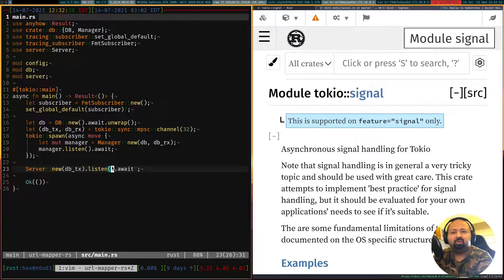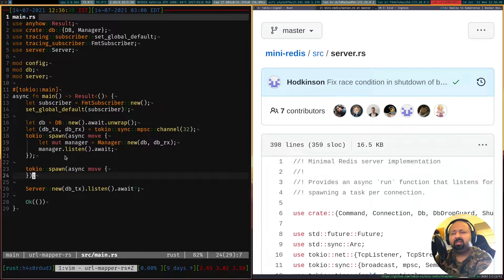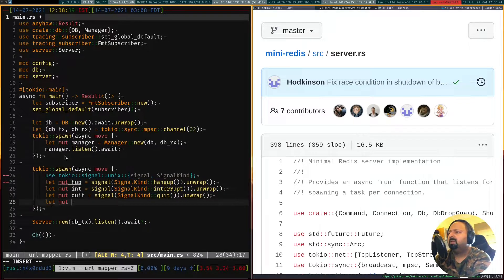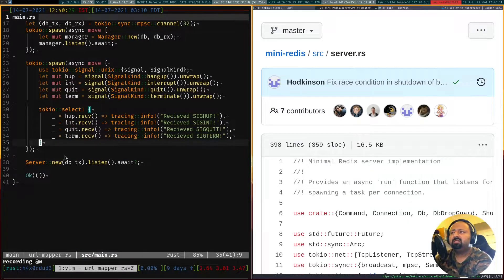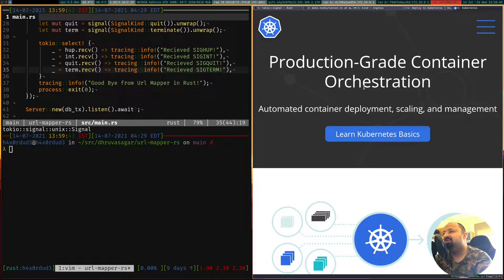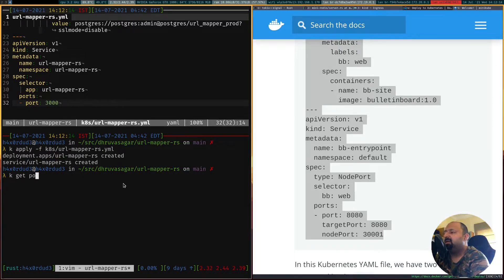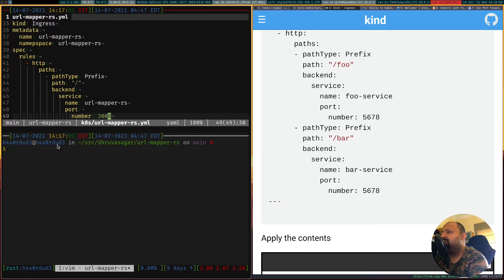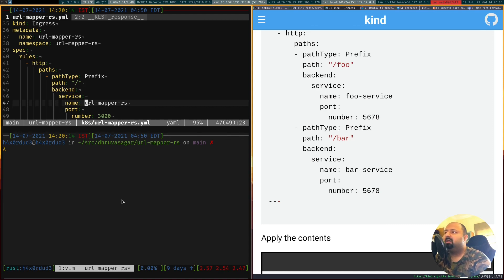Building a Web Application with Rust - Part IX - Deploying on Kubernetes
In this series we will go about gradually developing a web application, a simple Url Mapper service with a proper restfull API.

In this Part IX we look at how to deploy our containerized application onto a Kubernetes cluster. We also talk about kubernetes, how to setup a kubernetes cluster on your machines.